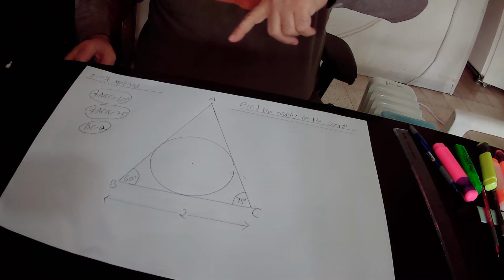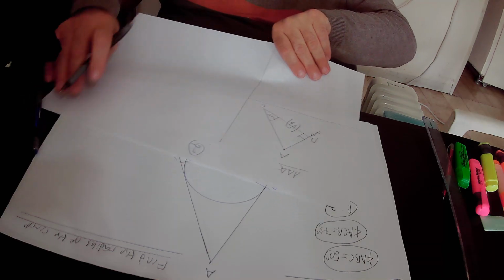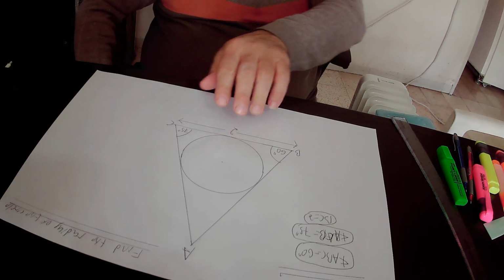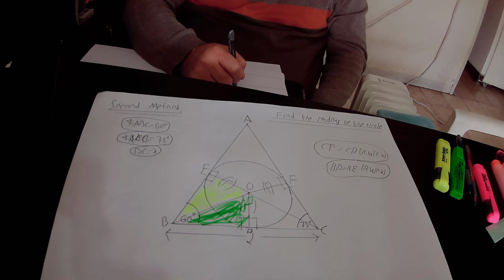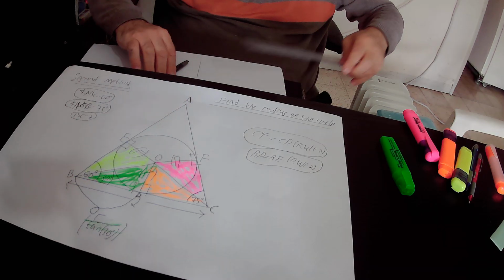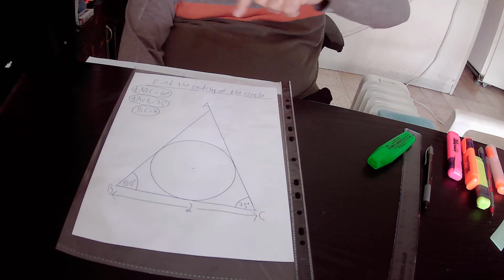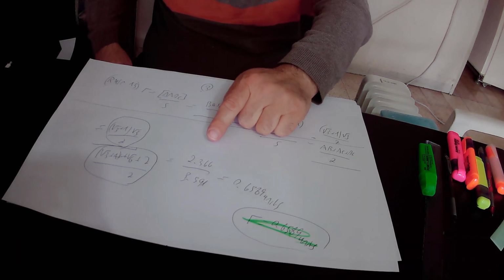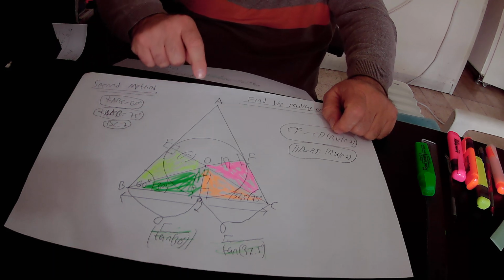Sweden Math Olympiad Geometry Problem | 2 Different Methods